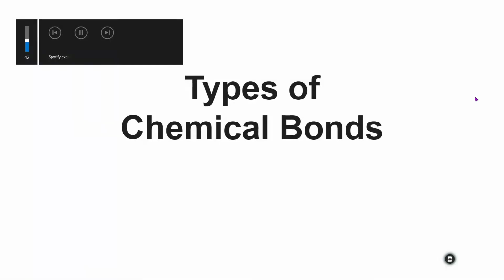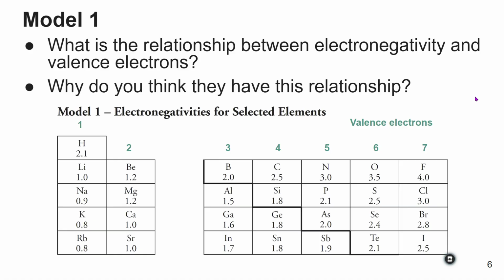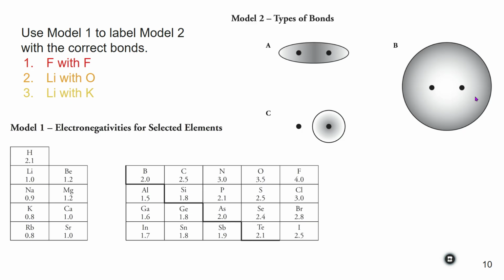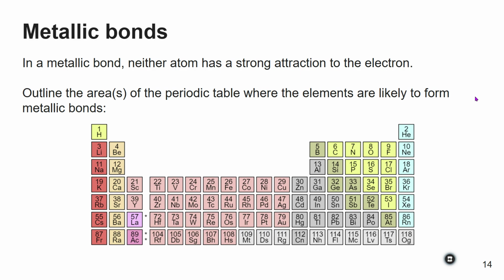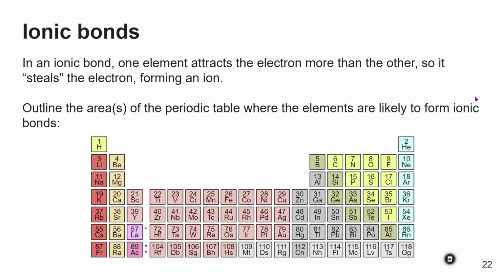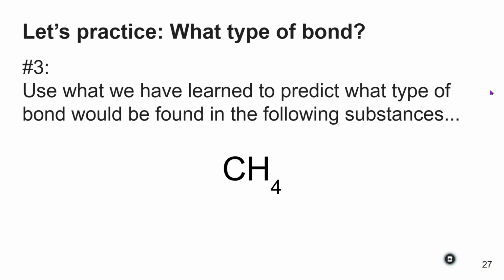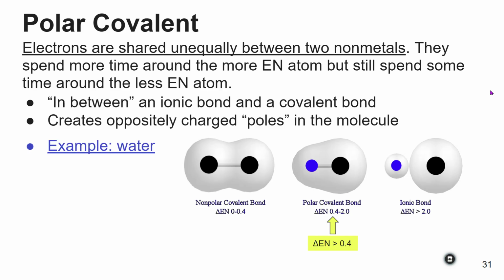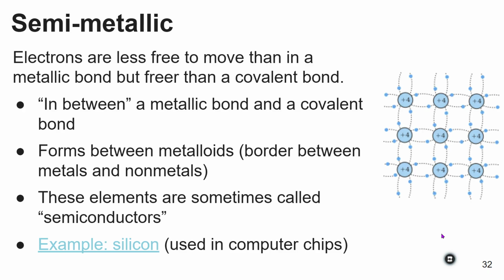Types of Bonds Notes